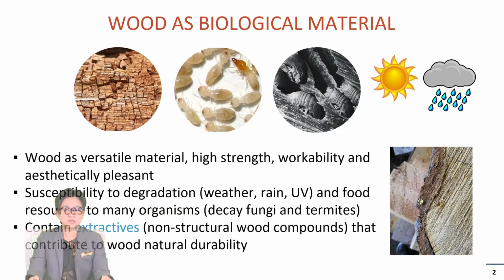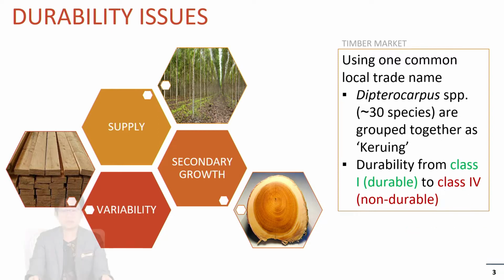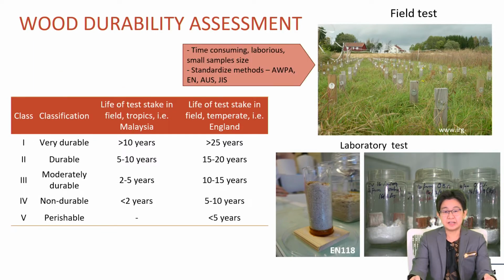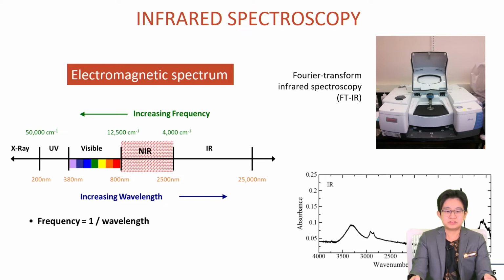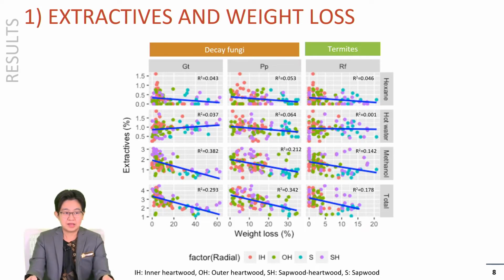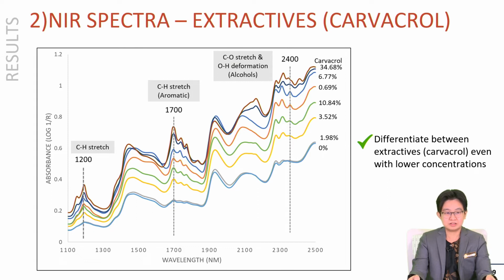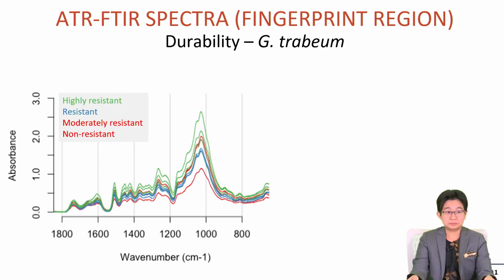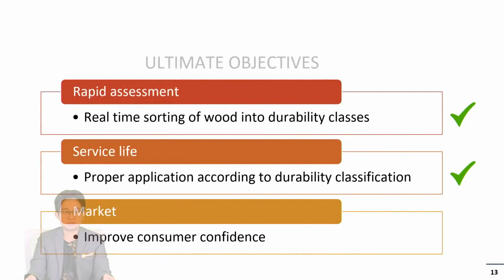Shahlinney Lipeh - Determination of Wood Natural Durability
PENYELIDIKAN KOLOKIUM 2021